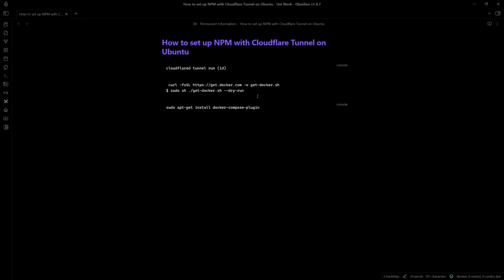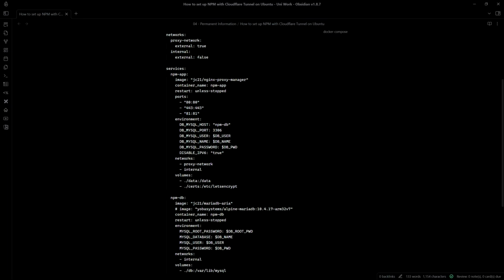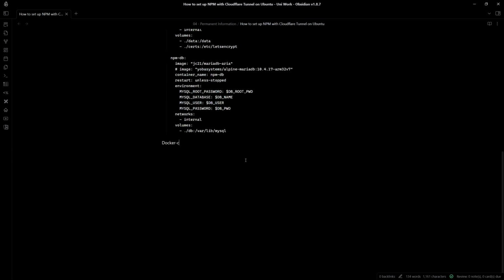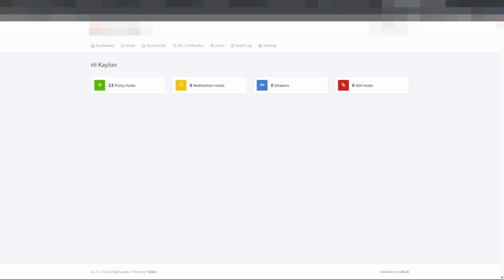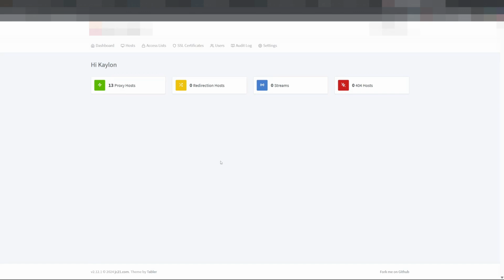Install Cloudflared tunnel on Ubuntu + Nginx Proxy Manager (NPM) | Tutorial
put comment in comment if need help

cloudflared tunnel run (id)

sudo sh ./get-docker.sh --dry-run

docker-compose.yml:
networks:
  proxy-network:
    external: true
  internal:
    external: false

services:
  npm-app:
    image: "jc21/nginx-proxy-manager"
    container_name: npm-app
    restart: unless-stopped
    ports:
      - "80:80"
      - "443:443"
      - "81:81"
    environment:
      DB_MYSQL_HOST: "npm-db"
      DB_MYSQL_PORT: 3306
      DB_MYSQL_USER: $DB_USER
      DB_MYSQL_NAME: $DB_NAME
      DB_MYSQL_PASSWORD: $DB_PWD
      DISABLE_IPV6: "true"
    networks:
      - proxy-network
      - internal
    volumes:
      - ./data:/data
      - ./certs:/etc/letsencrypt

  npm-db:
    image: "jc21/mariadb-aria"
    # image: "yobasystems/alpine-mariadb:10.4.17-arm32v7"
    container_name: npm-db
    restart: unless-stopped
    environment:
      MYSQL_ROOT_PASSWORD: $DB_ROOT_PWD
      MYSQL_DATABASE: $DB_NAME
      MYSQL_USER: $DB_USER
      MYSQL_PASSWORD: $DB_PWD
    networks:
      - internal
    volumes:
      - ./db:/var/lib/mysql